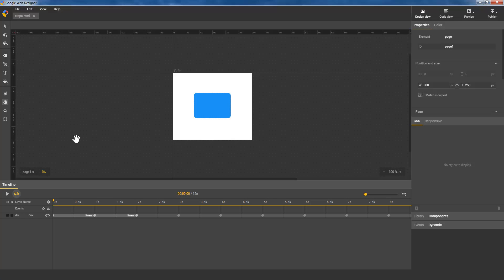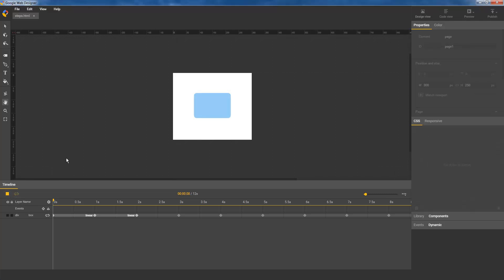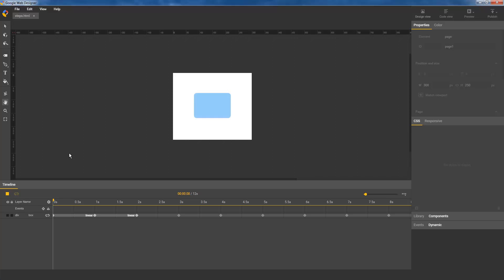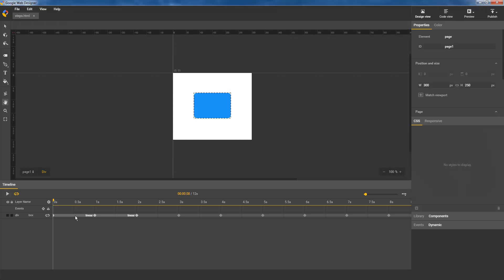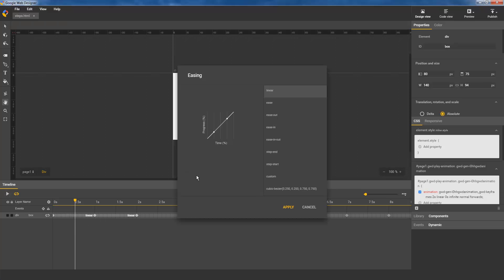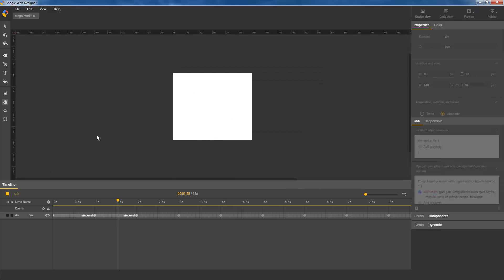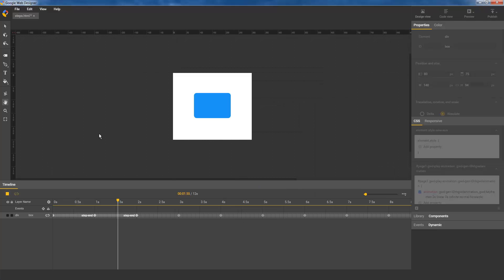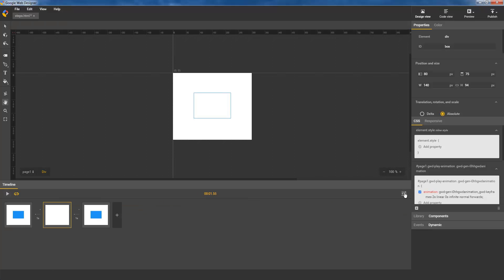Easing functions (Step start/end) - Google Web Designer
In this video, User Experience Engineer Natalie walks us through adding the Step start and end Easing functions. This is especially helpful if you want your animation to jump from one keyframe to another instantly (rather than transition gradually).